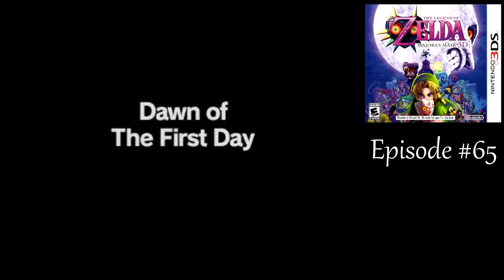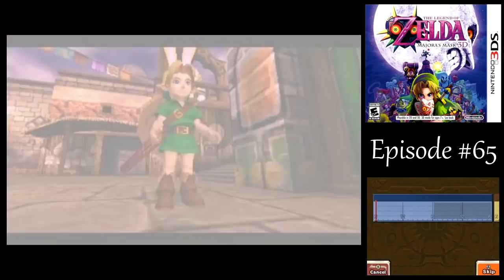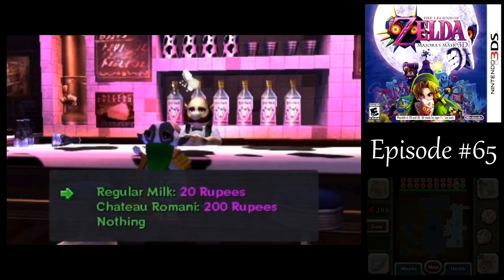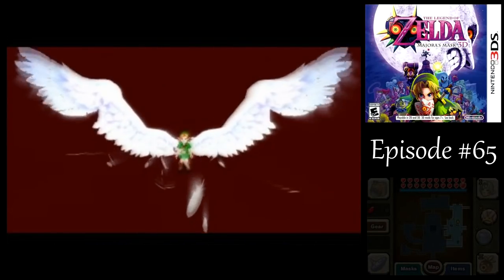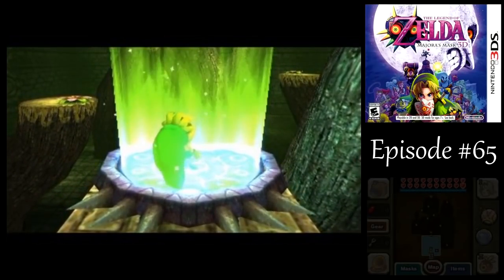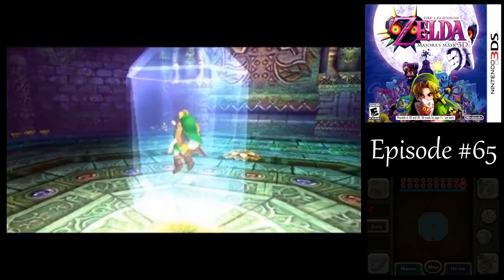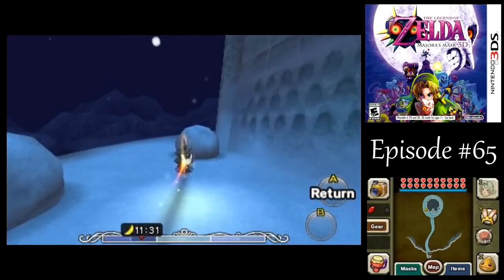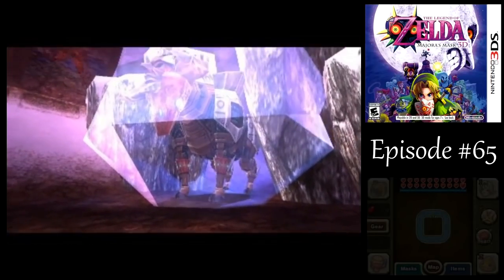Let's Play Majora's Mask #65 - Gargantuan Finale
In this episode of Majora's Mask, the Fierce Deity Mask gets a final showing with the temple bosses in the 3DS version, with much less success.

Special thanks to iwabi74 whose Gyorg quick kill speedrun strategy I modified to function with the Fierce Deity Mask instead of arrows.

I do have plans for an upcoming LP.  I'll have an announcement for that in the near future.